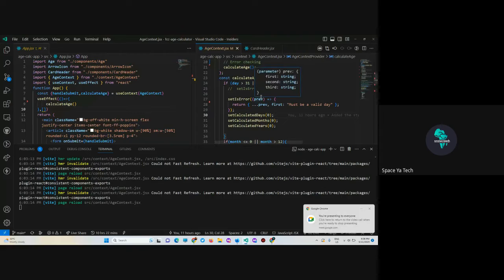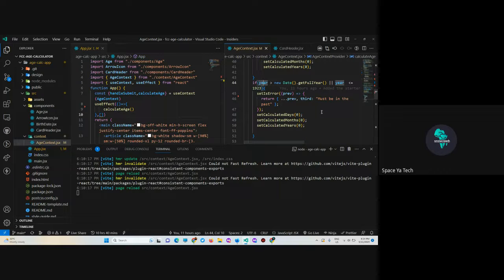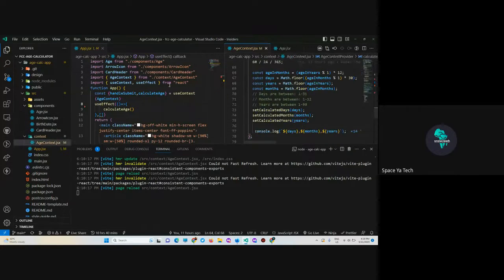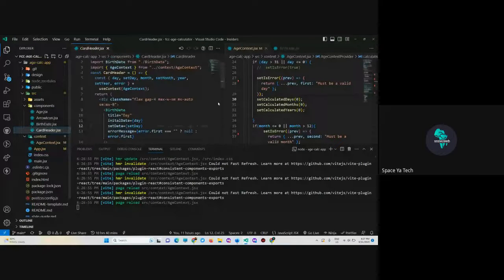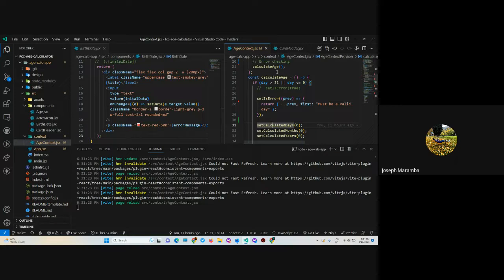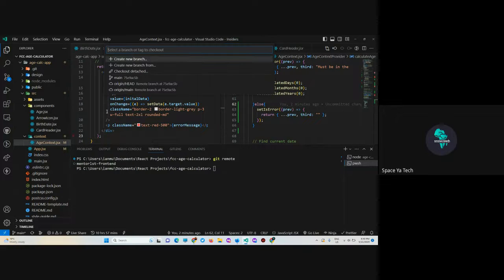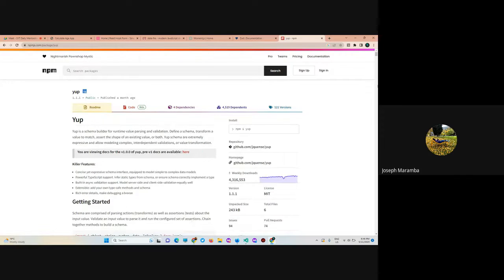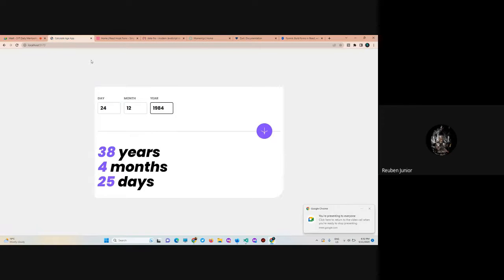React Project Age Calculator App Part 4